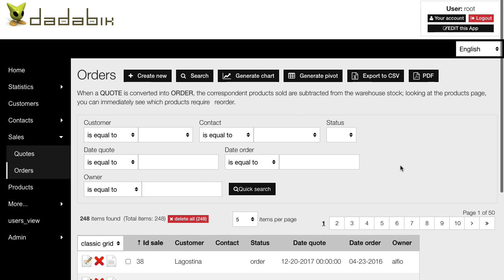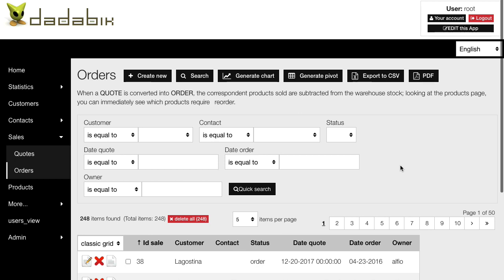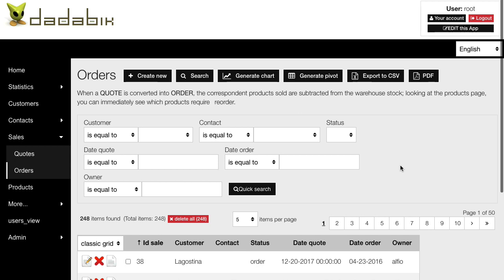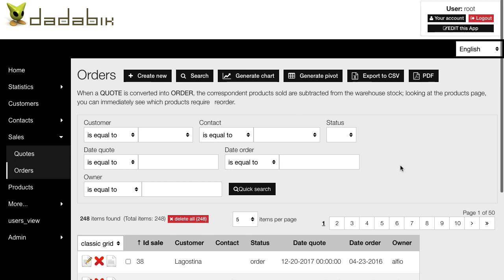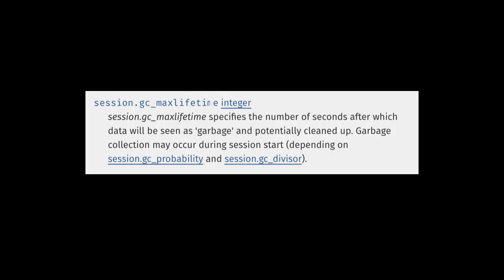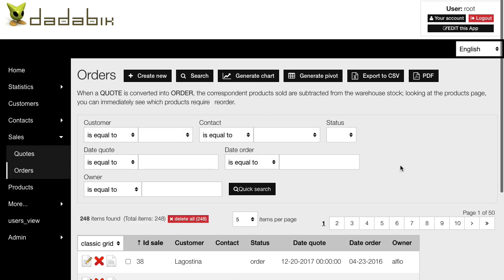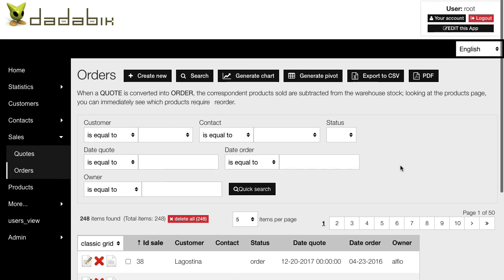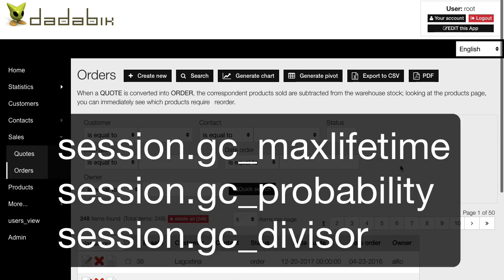How to set PHP Session Timeout (Low Code Corner #10)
In this video, we discuss how to change the session timeout in PHP.

As explained in the video, you have to work on these parameters:
session.gc_maxlifetime
session.gc_probability
session.gc_divisor

either by editing php.ini or by setting the parameters using the ini_set() PHP function.

As anticipated at the end of the video, there are other two aspects that might impact on the duration of the session:

1) Duration of the session cookie (session.cookie_lifetime, by default it's 0, which means "until the browser is closed". If the cookie expires (or it is deleted) before the session data expires, the current session data will not be valid anymore for the user.

2) If, on your sever, there are different scripts using different values of session.gc_maxlifetime and they share the same folder for storing the session data, than the minimum value of session.gc_maxlifetime found will be used. To avoid these issue, you can use session.save_path

DaDaBIK is a low-code/no-code platform for Web database application Development.